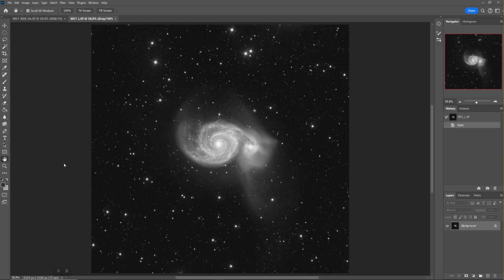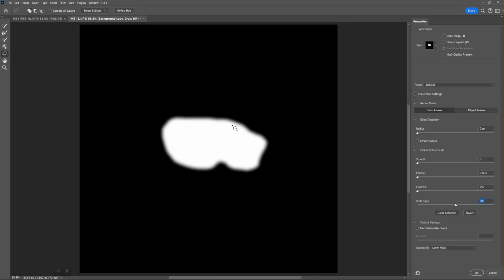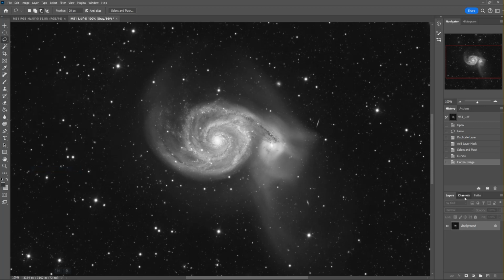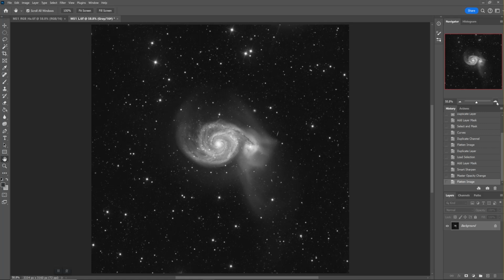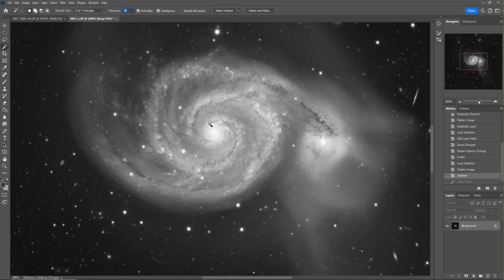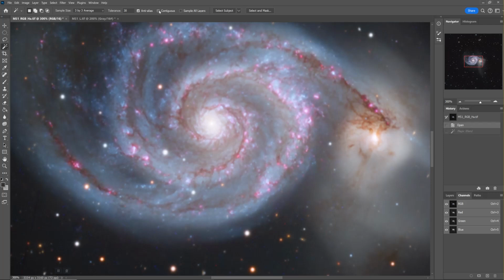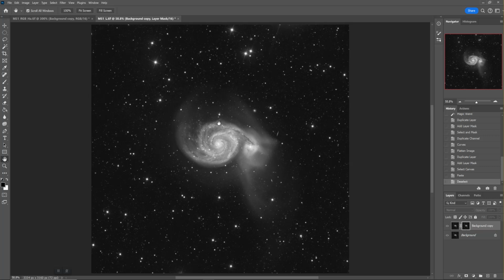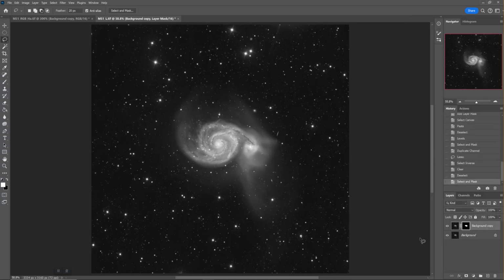Working with Masks in Photoshop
Masks are a powerful tool that allow you to isolate different parts of your picture and apply processing techniques to just the parts of the picture you want to affect. This video will show you how to create, save, and refine masks in Photoshop.